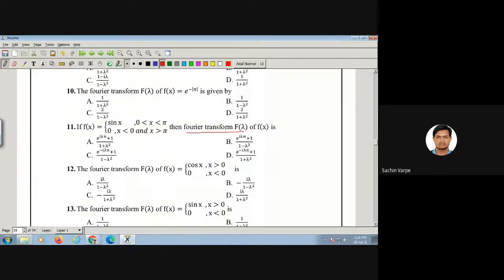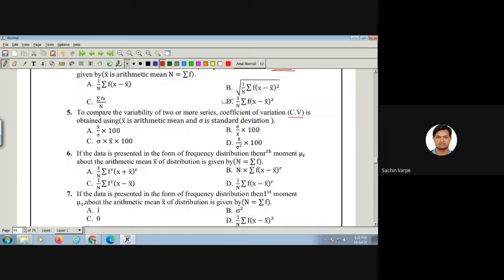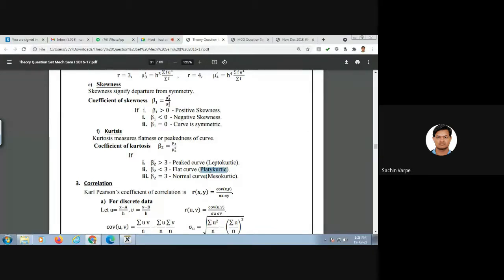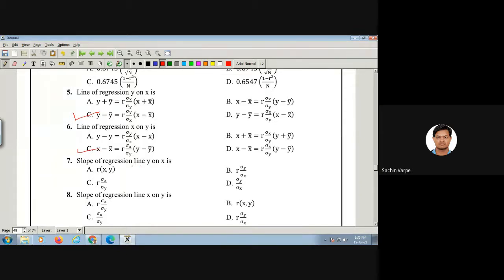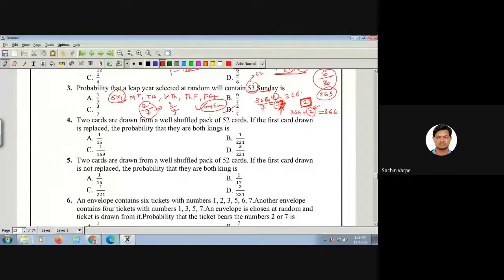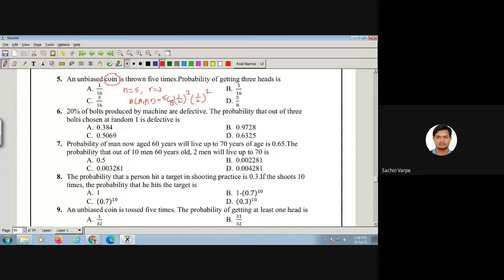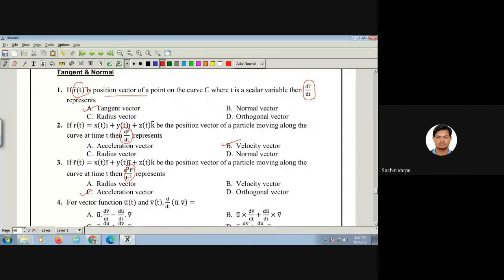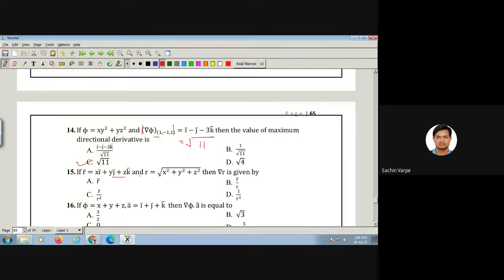M-III Mechanical Crash Course Part 2